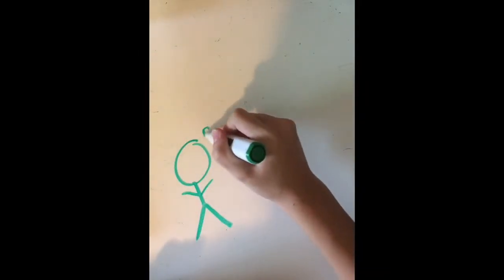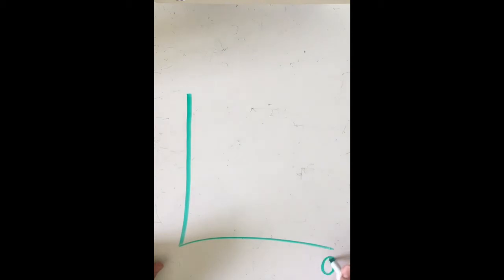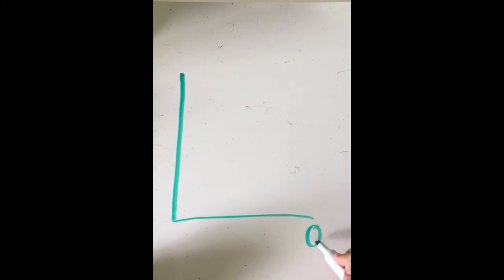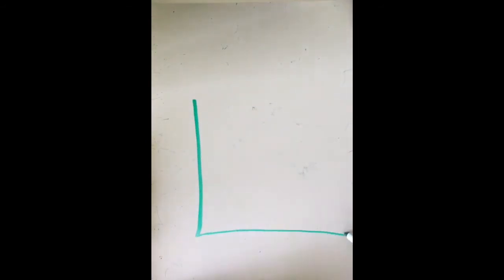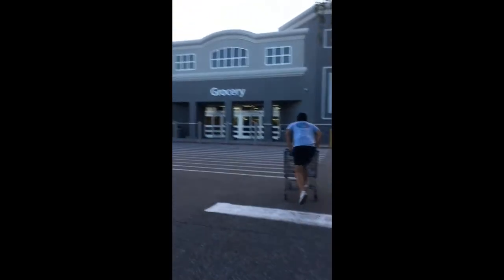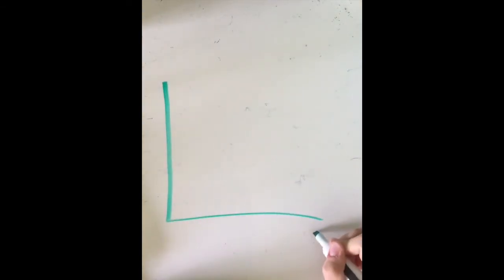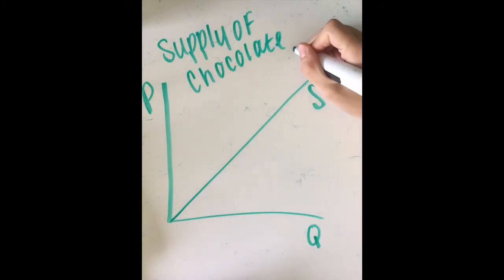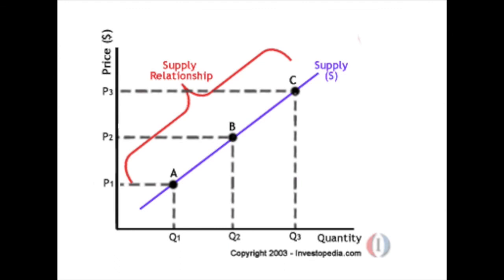Supply and Demand